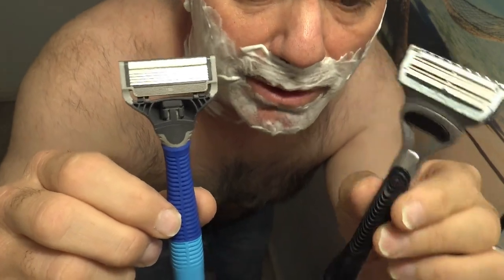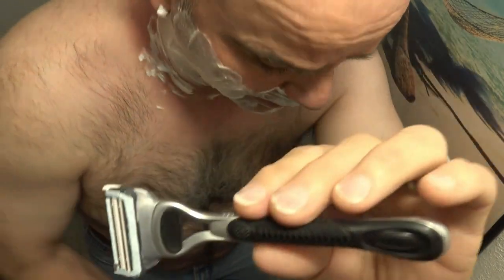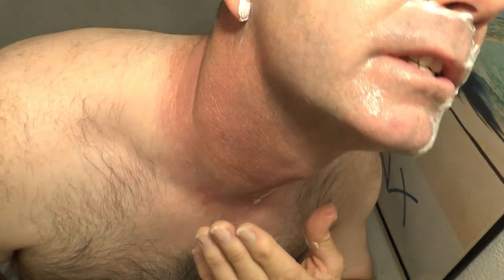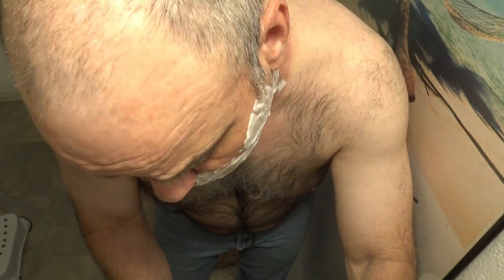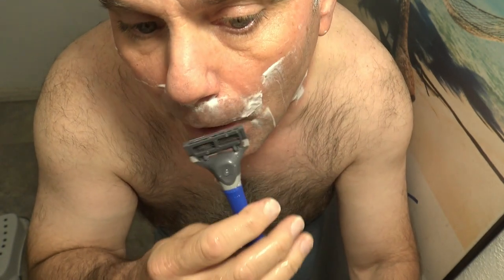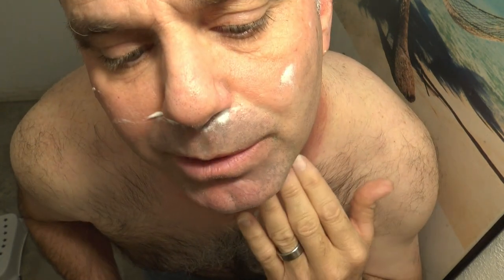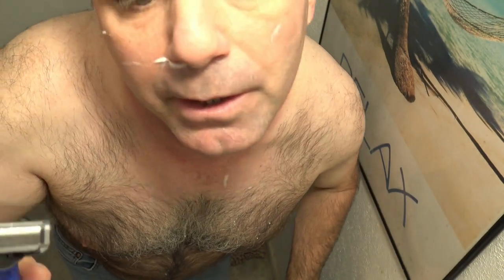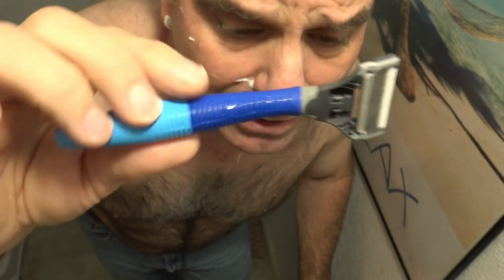Gillette Skin Guard Razor Vs Harry's Razor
This is our video comparing the Gillette Skin Guard Razor with the Harry's 5-Blade Razor